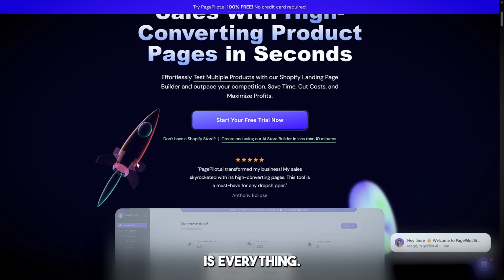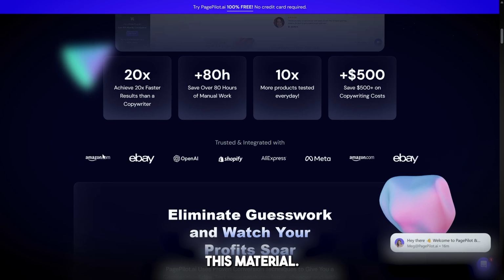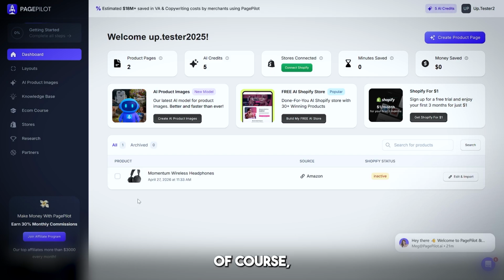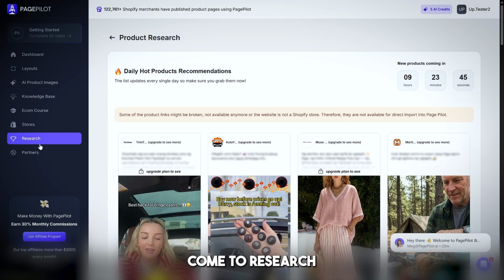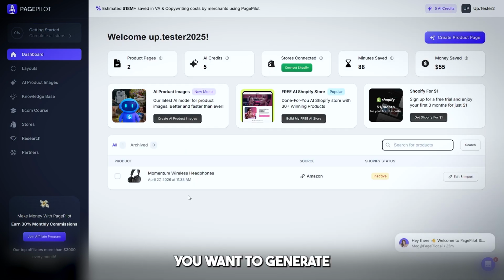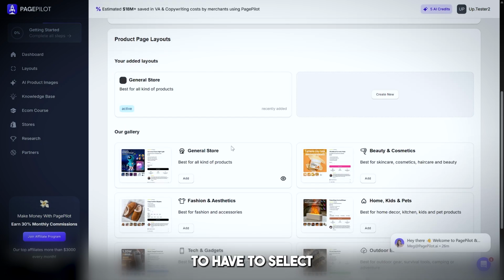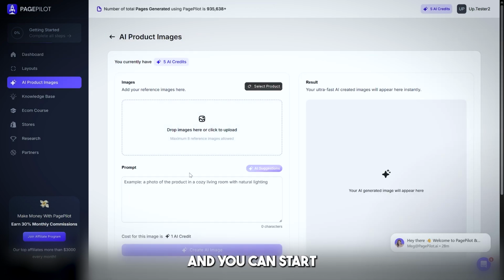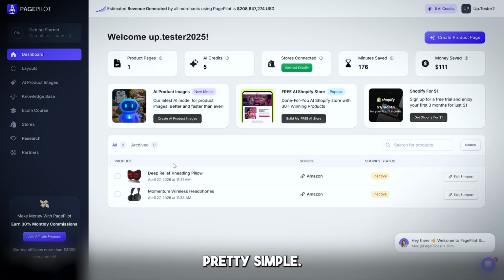Pagepilot AI Shopify Page Builder Tutorial for Beginners (2026)